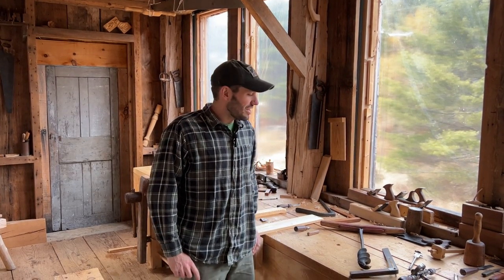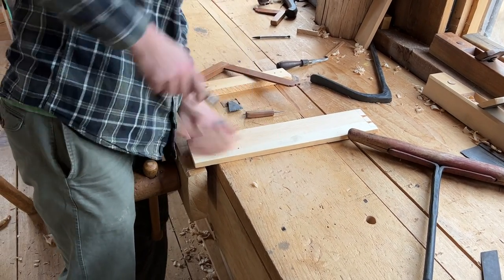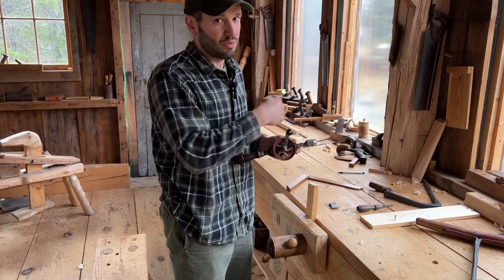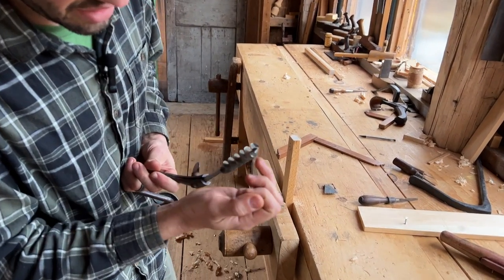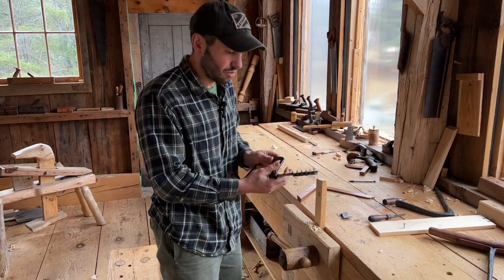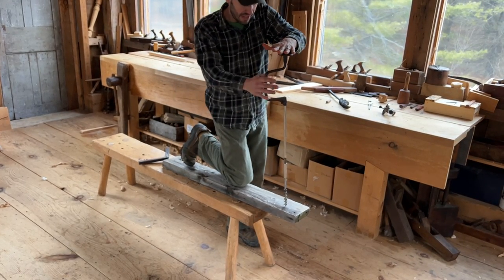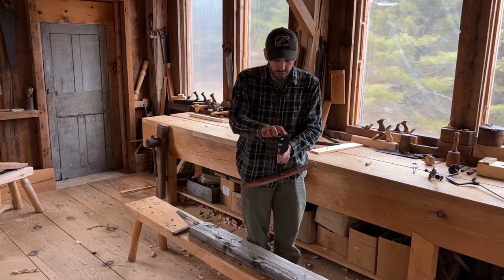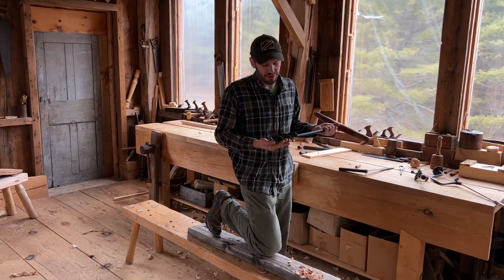Boring Holes By Hand